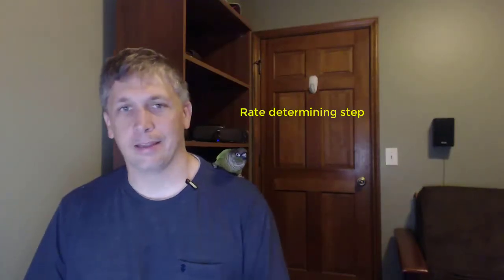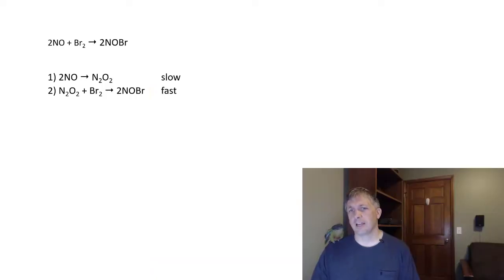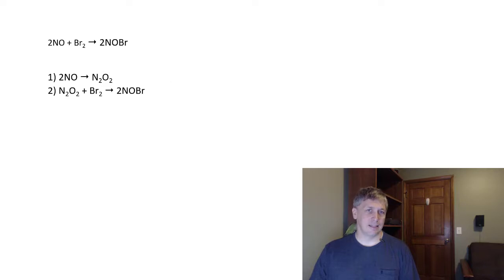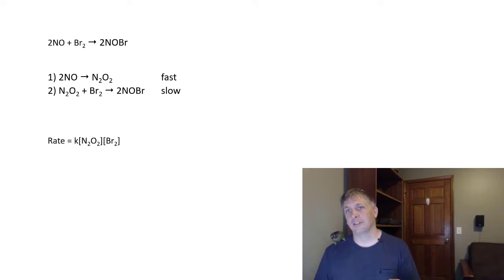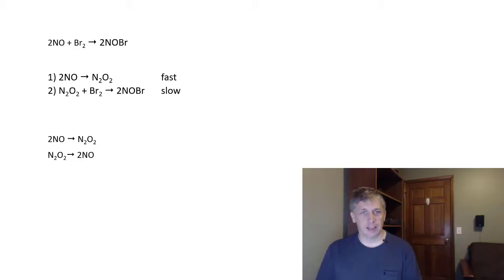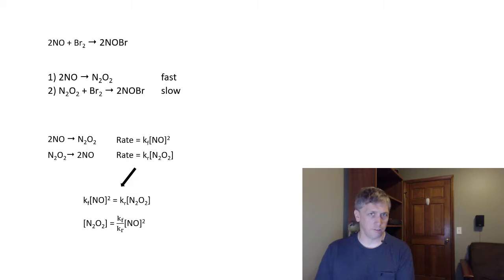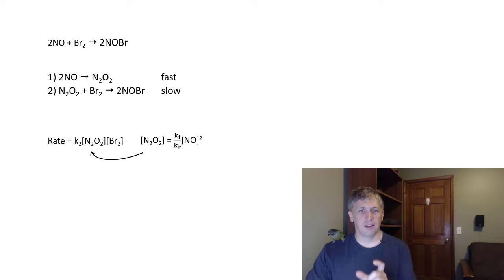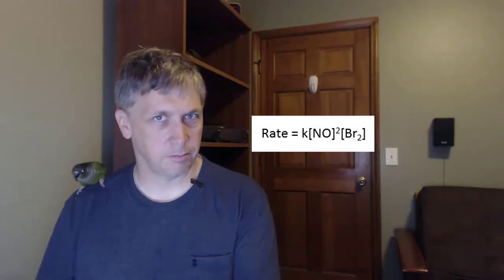Mark's Chemistry Tutor - Eps 19 (Rate Determining Steps)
Oh, have you not heard? It was my understanding that everyone had heard...